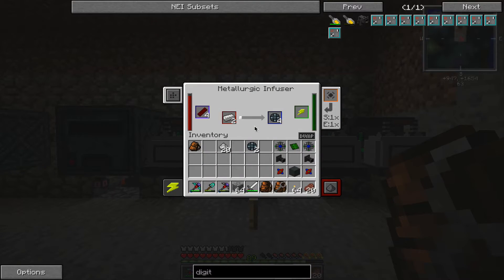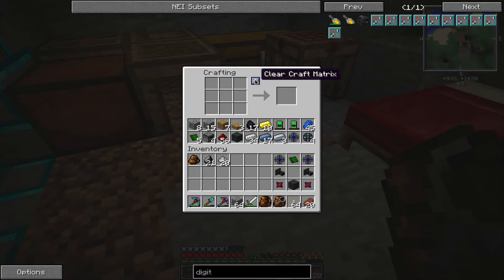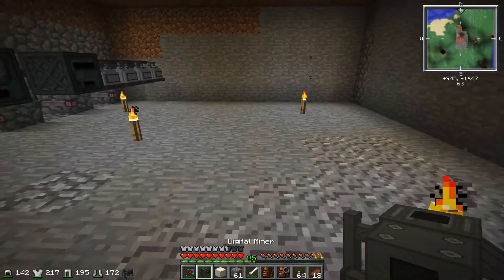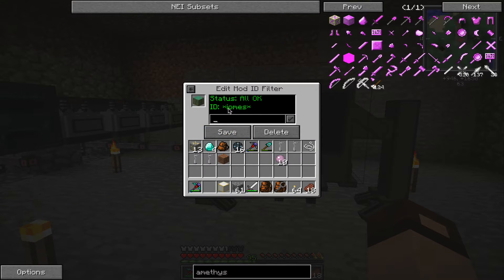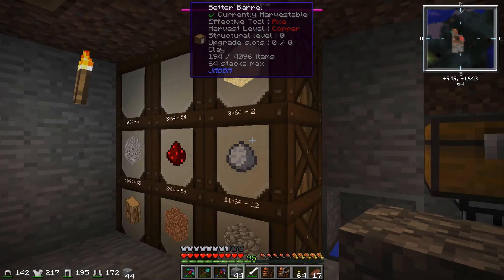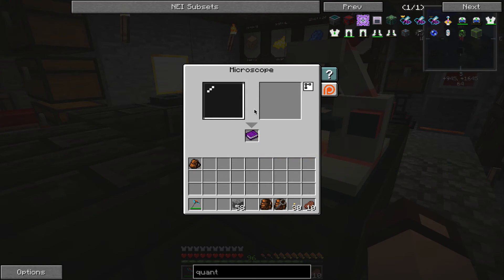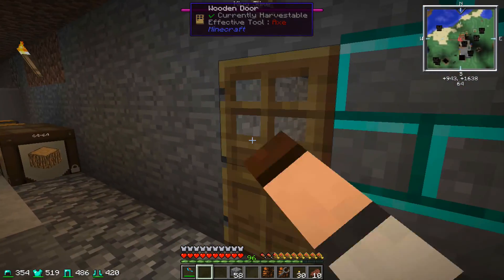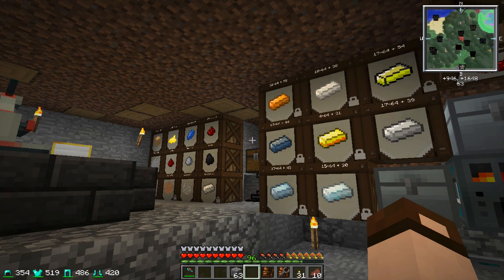Resonant Rise 3 LP - EP 4 - A Plethora of Ore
The ground is my oyster! Time to get All The Ores.